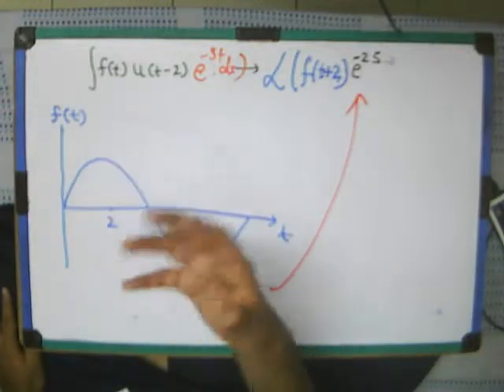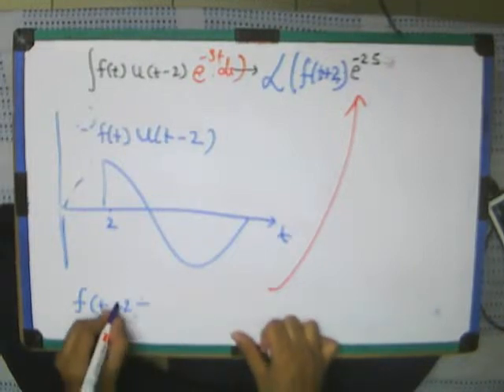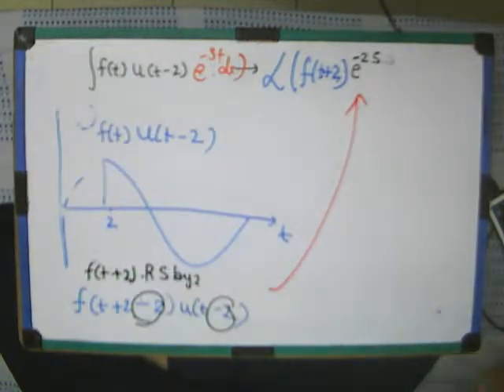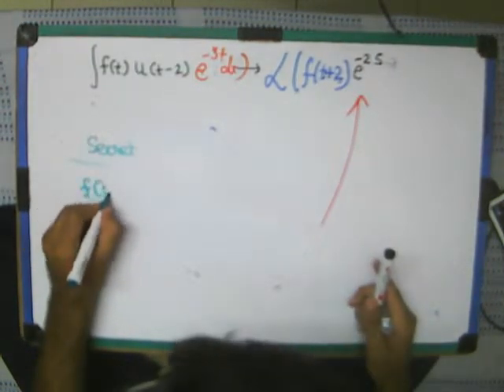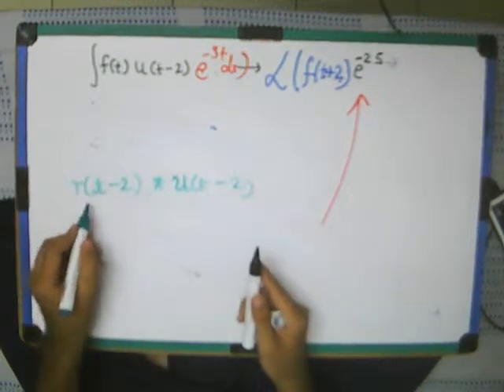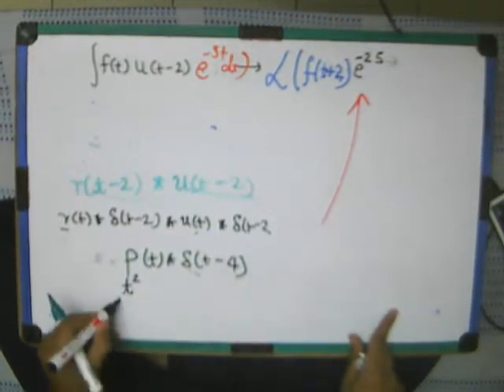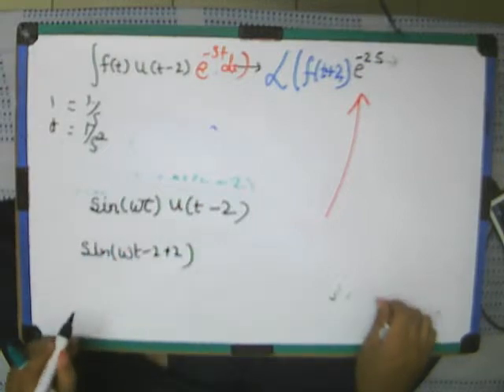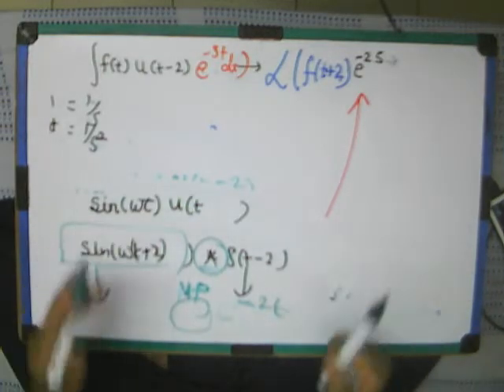Lec 8 SAS Tips Cont-Convert Every Function in convolution with shifted Impulse Form